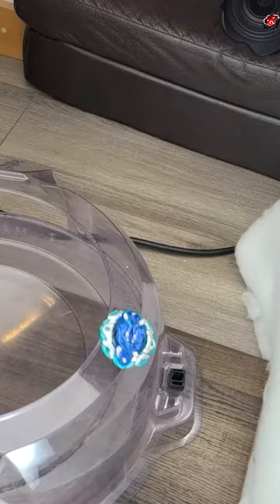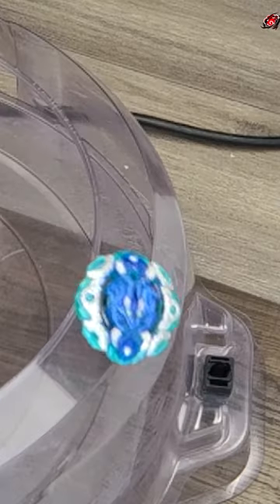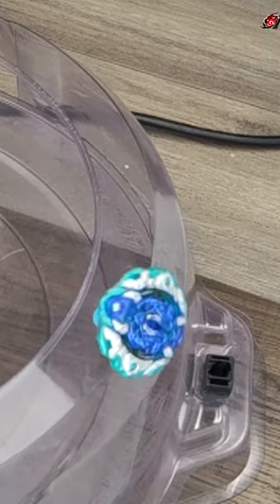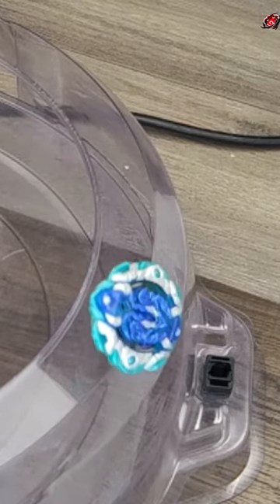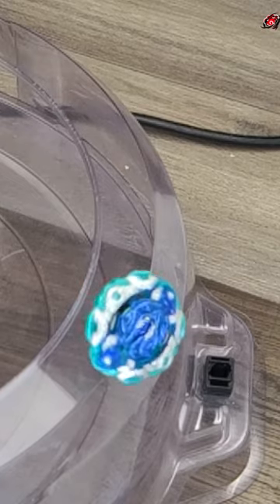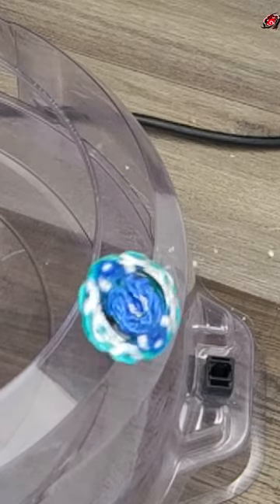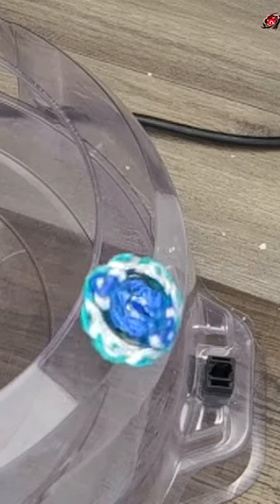shooting Orb Egis Beyblade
Can we spin a Beyblade just by shooting a Beyblade? Watch as we try to make a Beyblade spin by shooting at it. I used my airsoft rifle to shoot at Orb Egis. Welcome to the Beyblade dad channel.

Want amazing after effects? Thank you for your help.